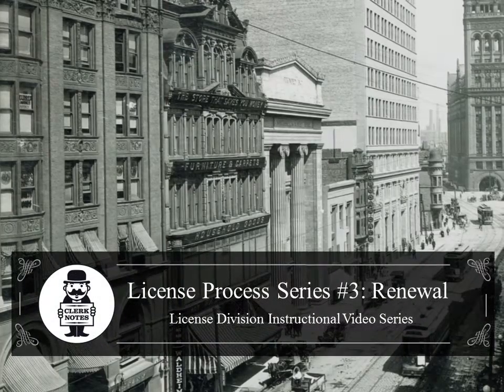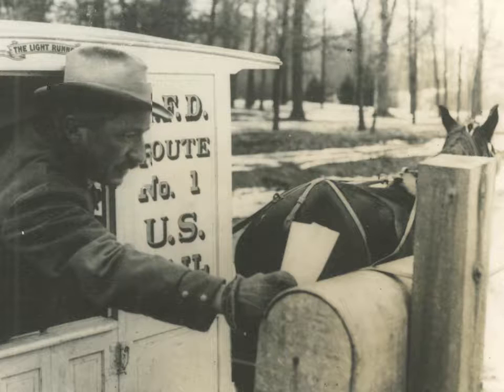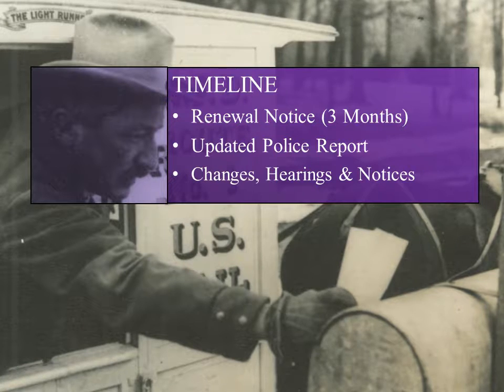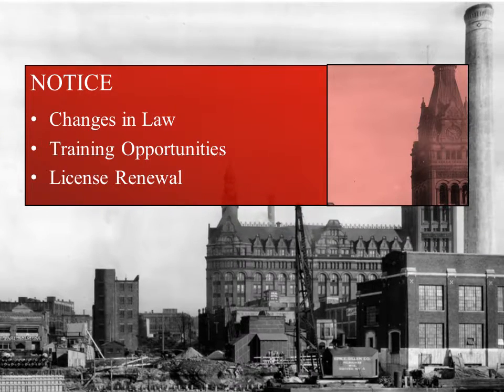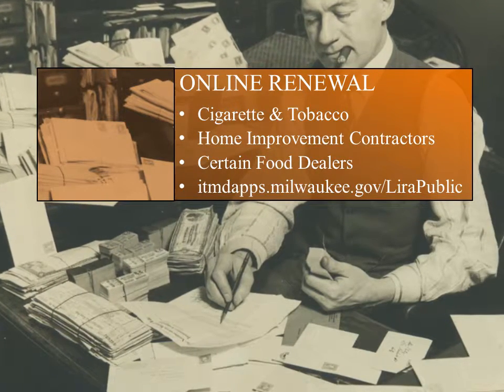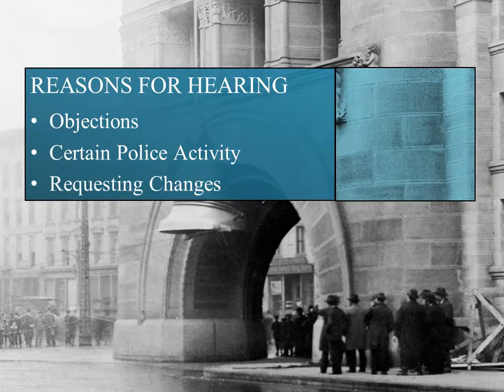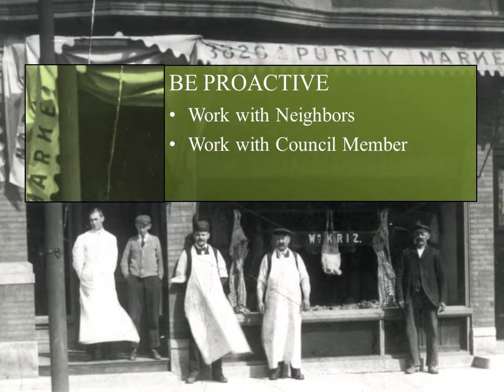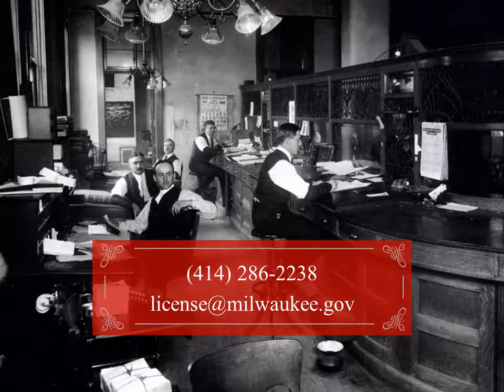License Process No. 3: Renewal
Our "License Process" series helps you through the City's license application, approval, and renewal processes. This is the third and final video in the series.